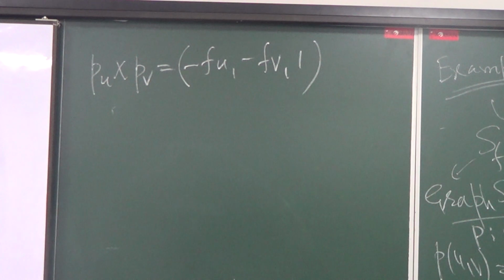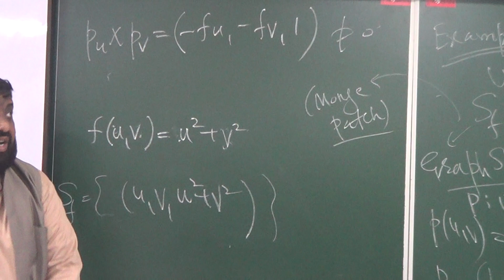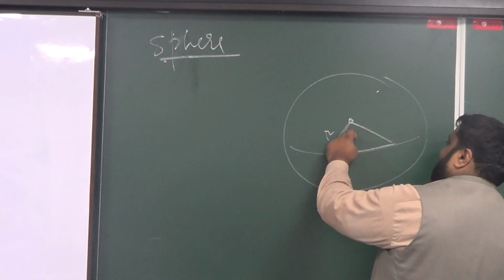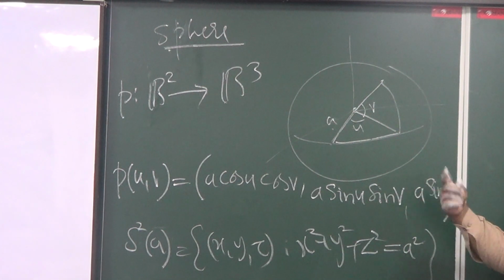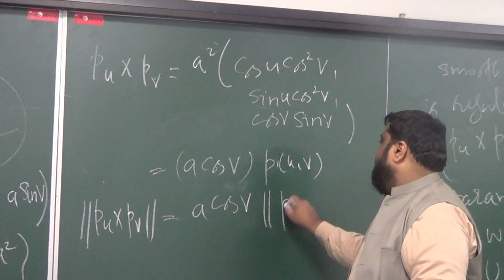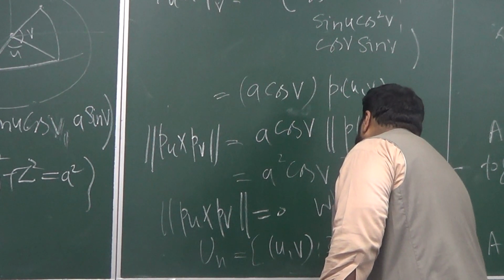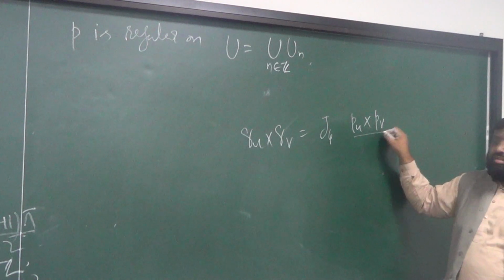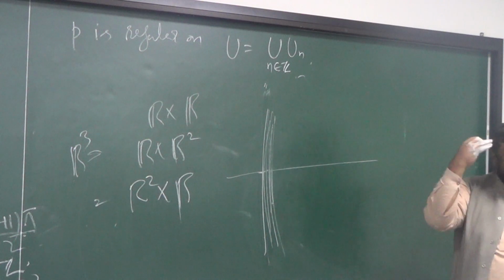Lecture 14 (Part 3): Sphere as an example of Surface